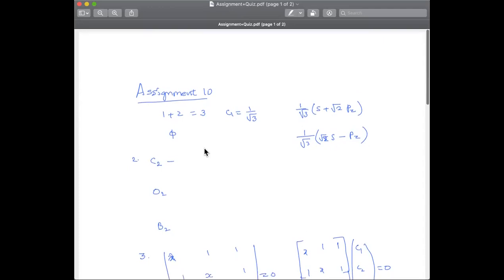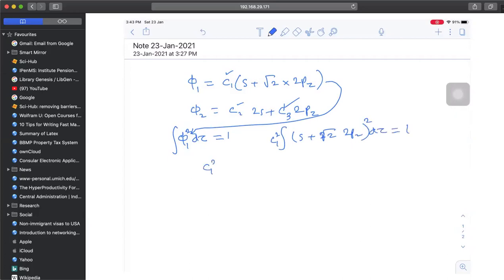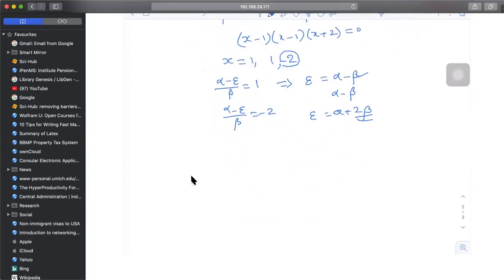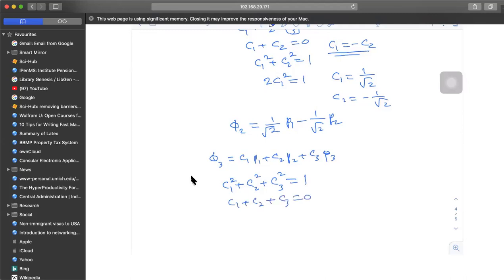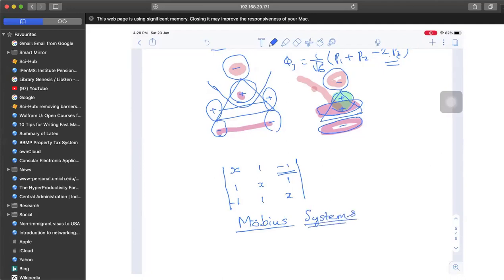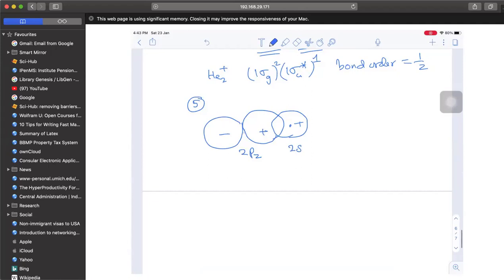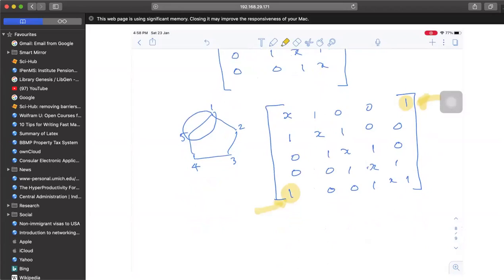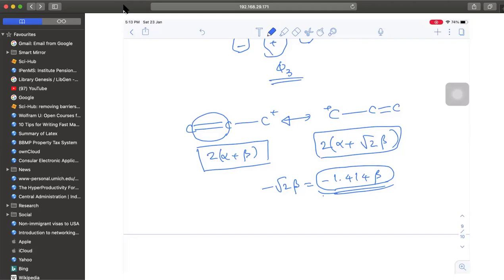Quantum Chemistry discussion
Video of the discussion